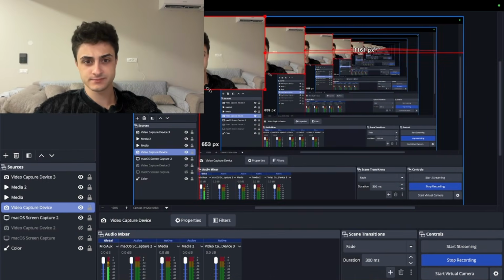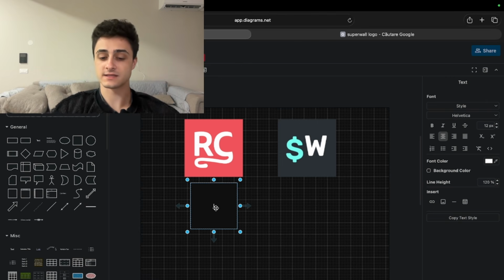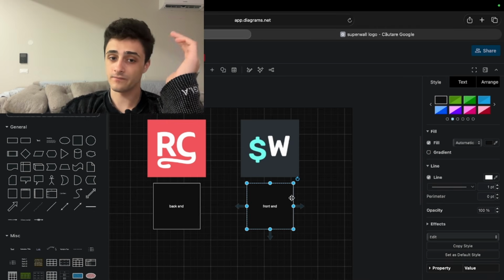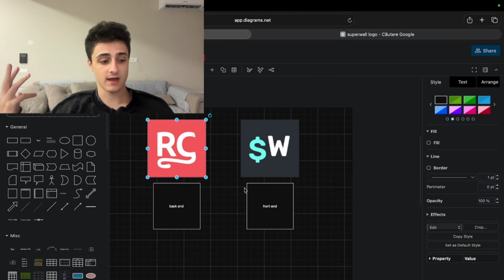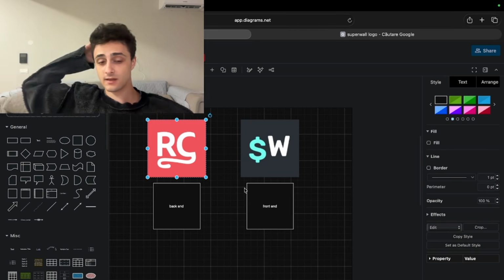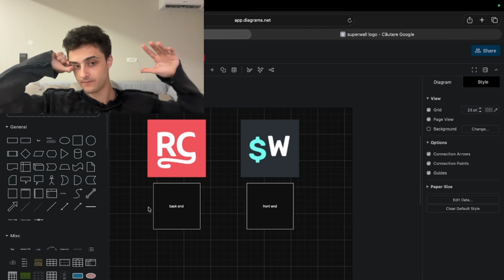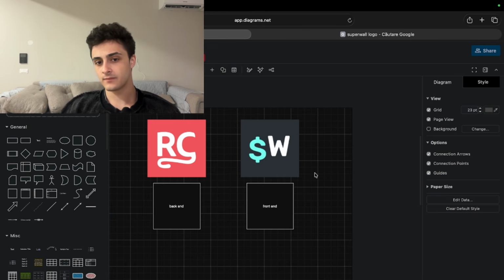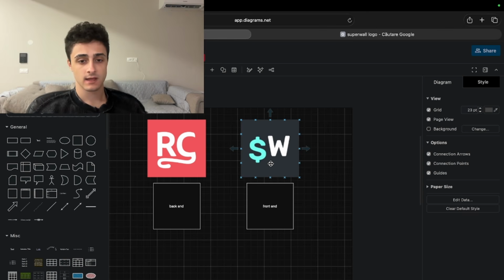RevenueCat vs Superwall - explained as simple as possible